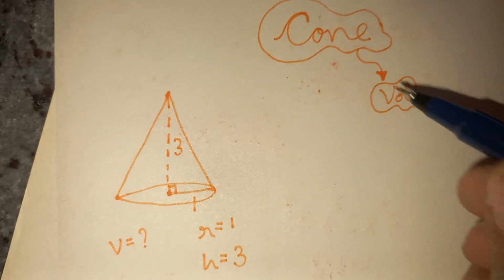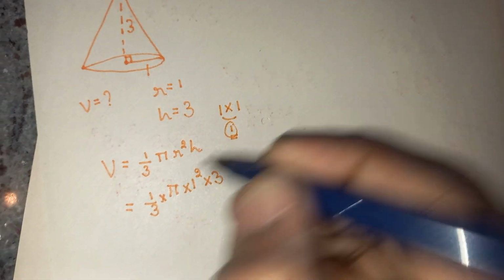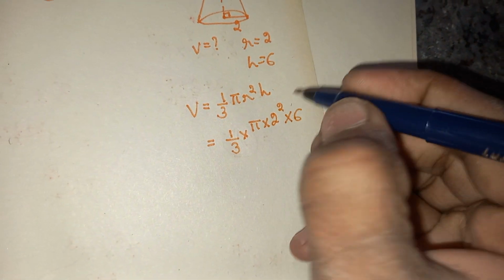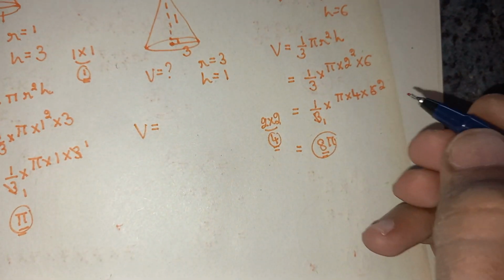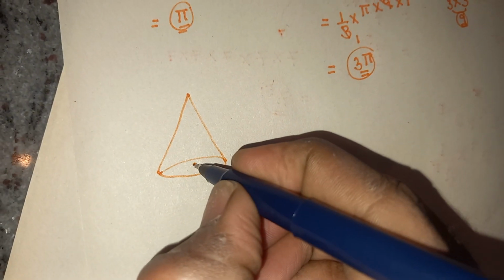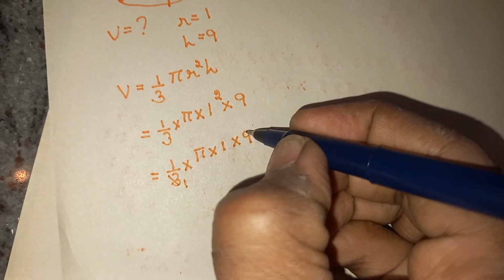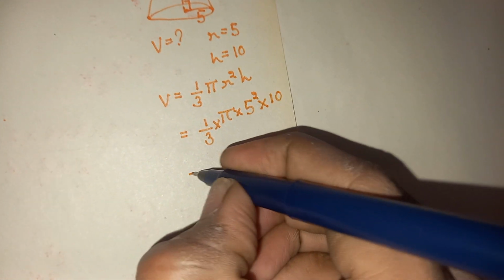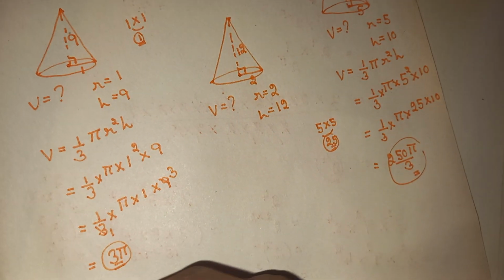How to find Volume of a Cone?